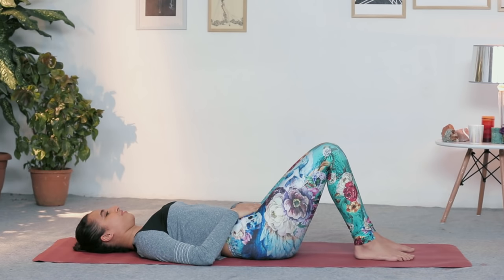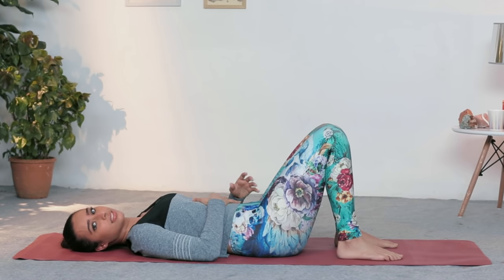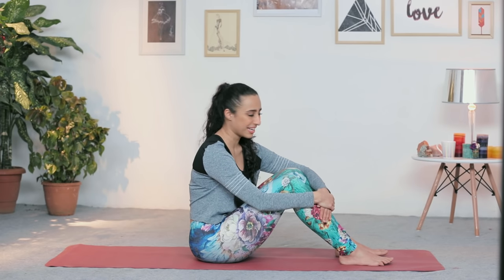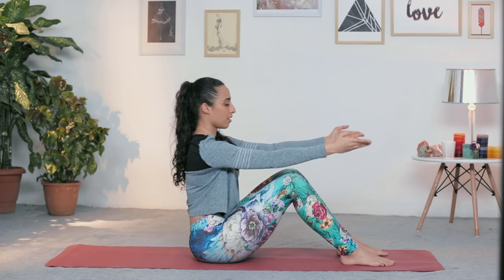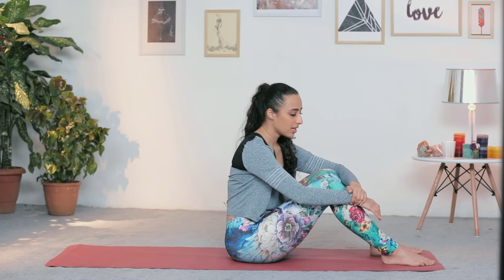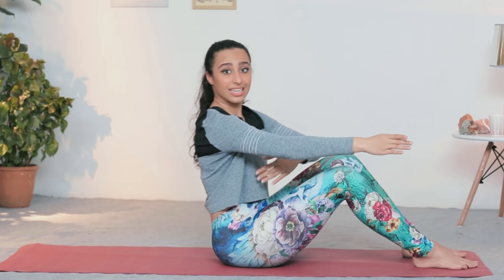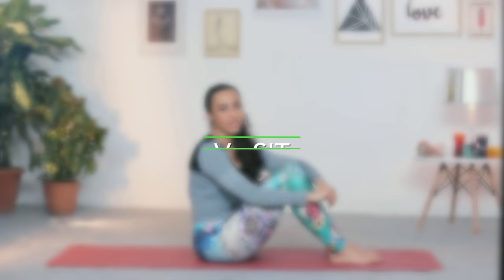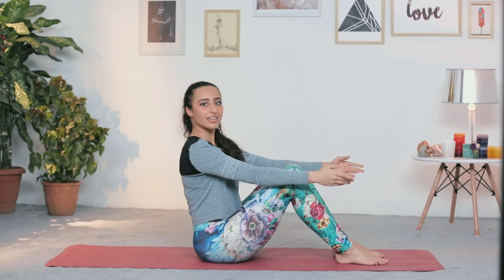An Easy Ab Workout You Can Do At Home - No Crunches | Fitness with Namrata Purohit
What do we want? A FLAT TUMMY! How do we get it? WITH A GREAT AB WORKOUT!

For all the newbies though, an ab workout can be tricky in terms of getting into the correct position and avoiding injury. That's where this video comes in!

Fitness expert Namrata Purohit's got all the right moves in all the right places and demonstrates 7 great ab exercises minus any crunches to spare everyone any possible neck strain!

The toned tummy that teased your dreams is only a workout away and of course a healthy diet and some good ol' will power is a definite plus!

So get down, get sweaty and get on it! Those abs ain't going to develop themselves.

Love and Abs that Awe,
Faarah D (Nutrition and Wellness Editor, Glamrs)